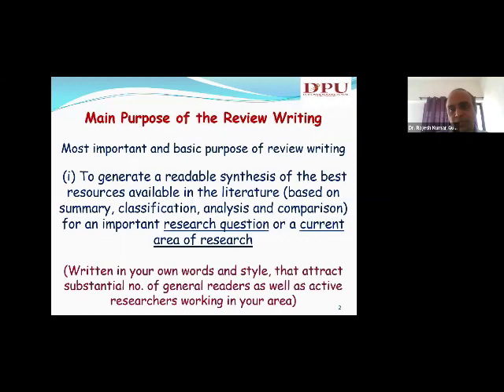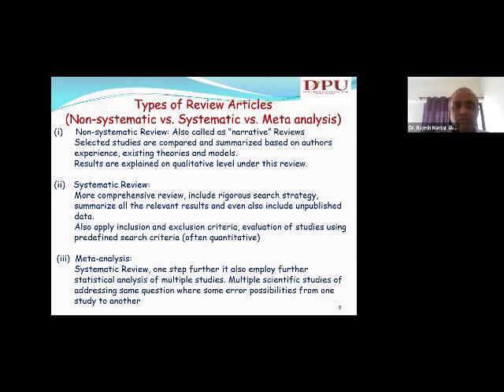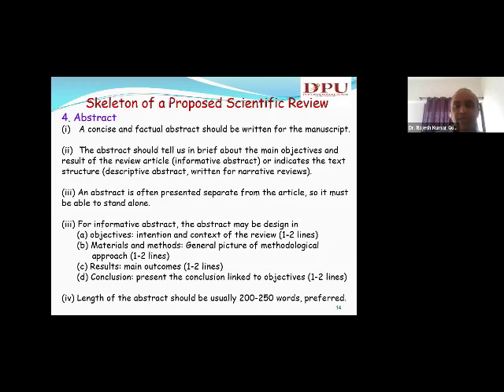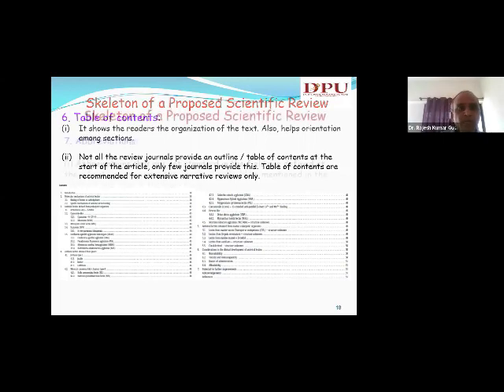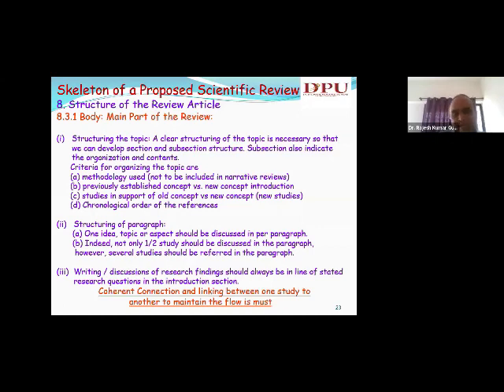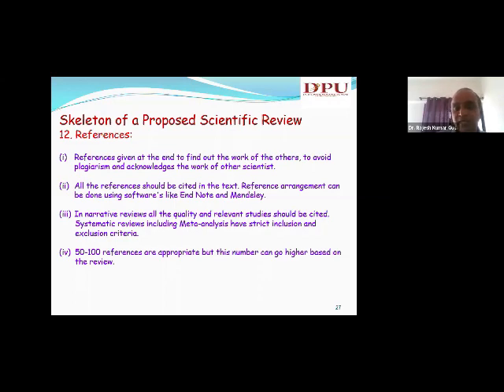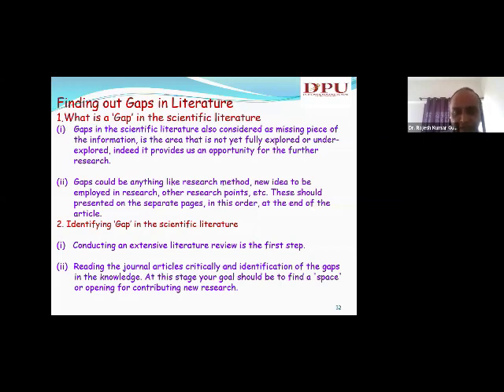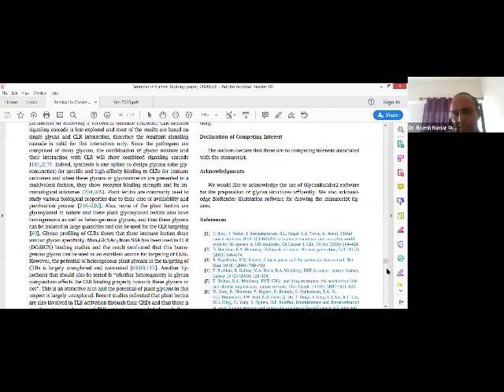Review Writing Training Session 3 Dr Rajesh Gupta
This is in continuation with the review training sessions held in summer activities.